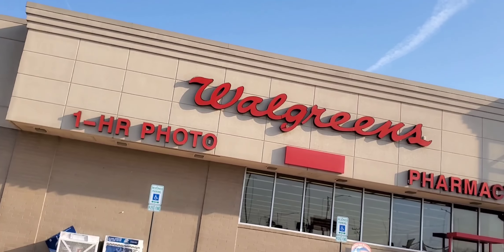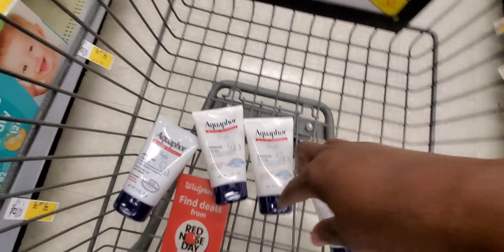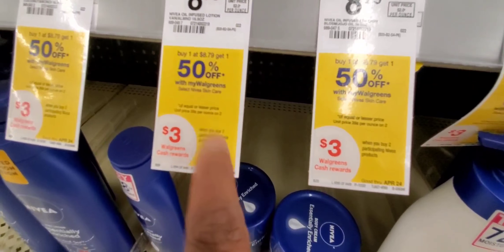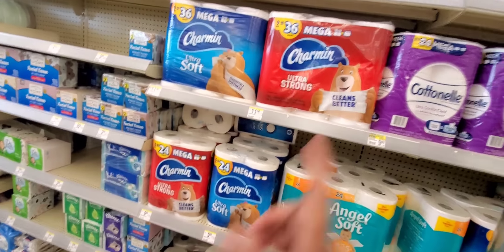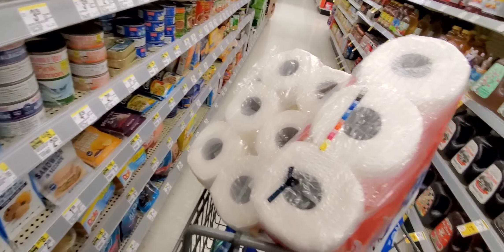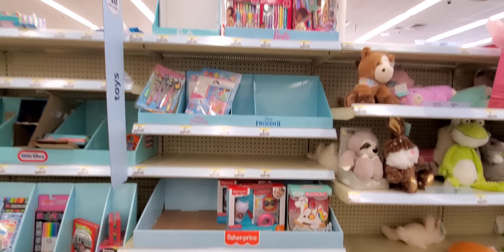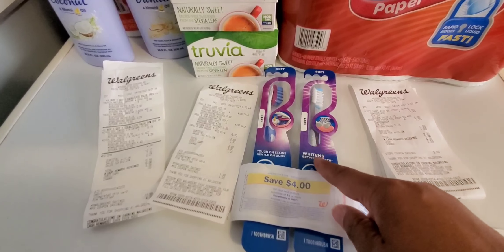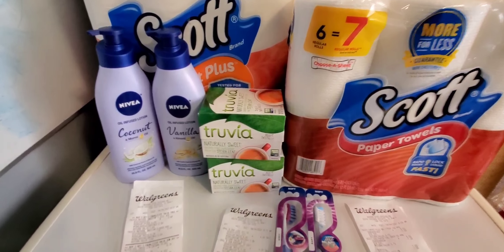4/4-10/21 WALGREENS COUPONING THIS WEEK | 8 ITEMS $6.59 OOP | $4 RR | $3 WC | $4 IBOTTA MM.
4/4-10/21  This video is about Walgreens Couponing this week 8 items/$6.50 out of pocket, $4 registered rewards $5walgreens cash, and $4 Ibotta money maker so come shop with me Ivy coupon camp.

Welcome to Ivy's coupon camp, this is the start of my vision for my channel to expand from couponing, saving, budgeting to all things making money and my new series "Let's Make Money. I am a Nurse, a wife, mom, and a family life coach that specializes in building wealth for anyone wanting to increase their bank accounts,  I will start as a beginner to expert educating as we move along this journey so come with me.